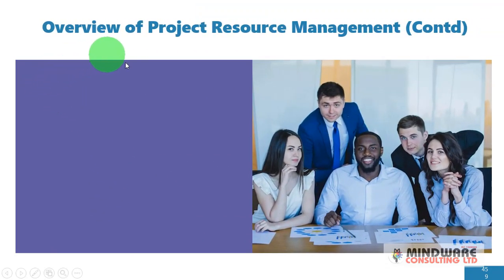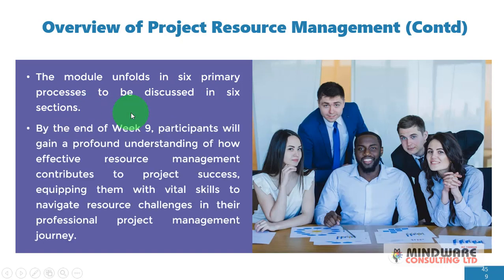Week Nine | Module Nine: Project Resource Management | Introduction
In Week 9 of the Project Management Professional (PMP) training course, we delve into the critical domain of Project Resource Management.

This week is dedicated to understanding the strategic allocation, utilization, and optimization of project resources, encompassing human resources, materials, equipment, and facilities.

Project success hinges on the effective management of resources, making this knowledge integral to PMP candidates.